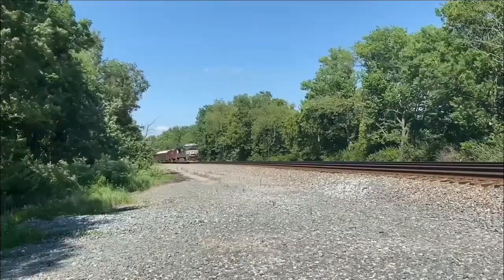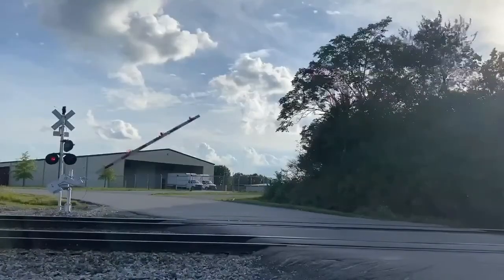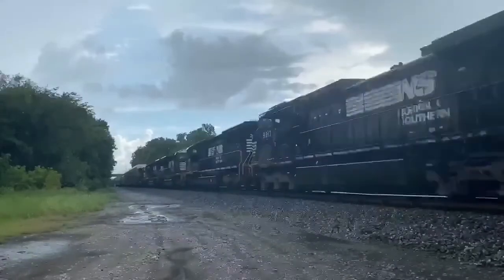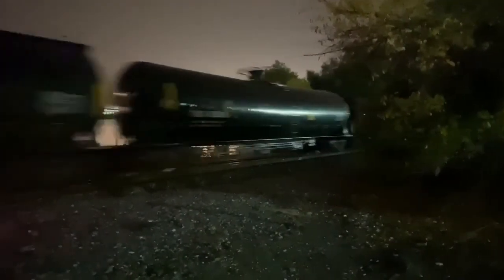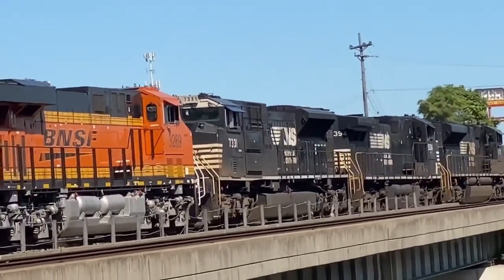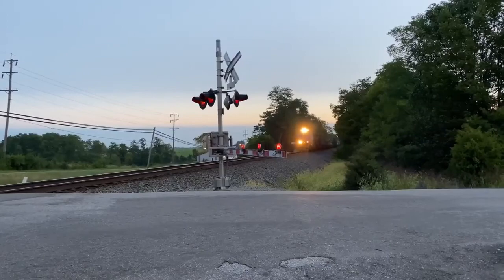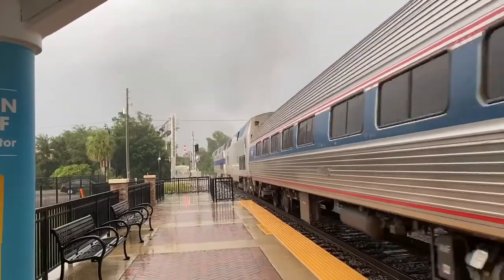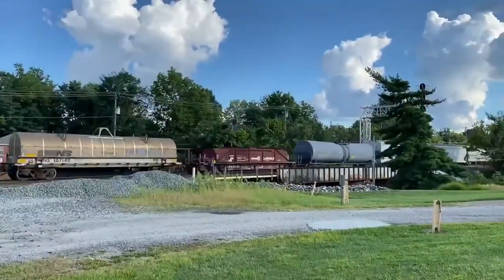2020: A Year in Reflection - My Top 15 Catches of the Year (Part 1/2)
For the ending of 2020, I wanted to do something I've been thinking about doing throughout the year. I compiled my top 15 favorite catches of 2020 for me personally. These aren't my best shots or quality, but they are some of my personal favorites. 2020 has been hard for many people around to world, and has impacted me personally as I lost my dad to liver cancer in January. There will be a short Part 2 coming tomorrow, as I want to issue some special thank you's and shoutouts to some of my railfan friends here on YouTube. Here's to a better 2021!